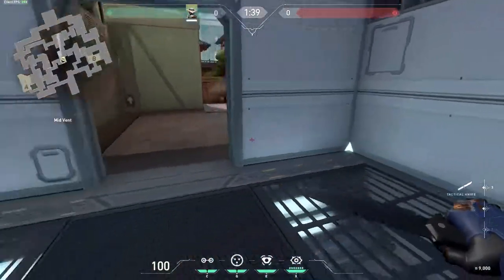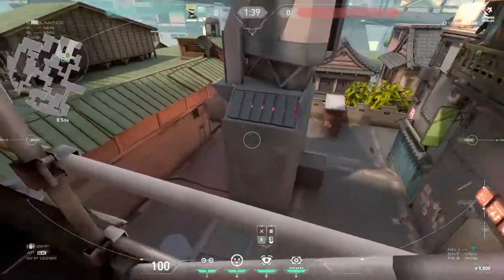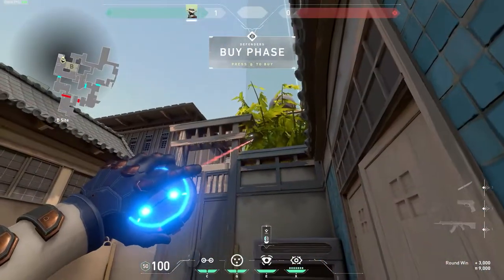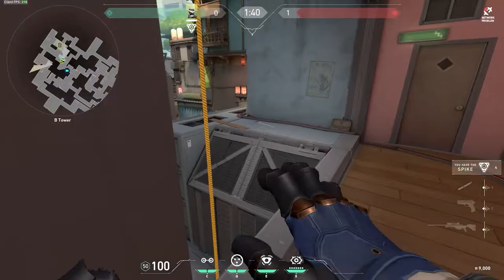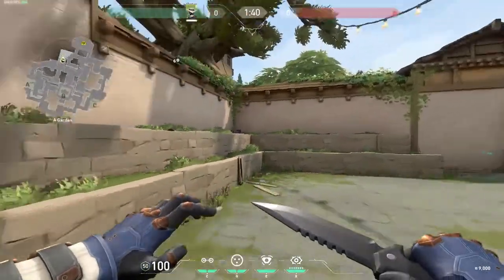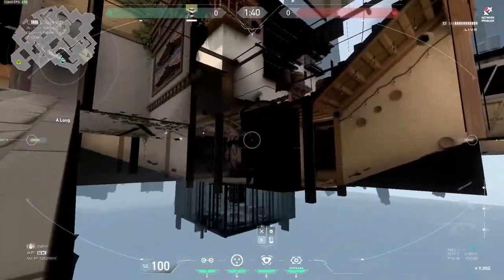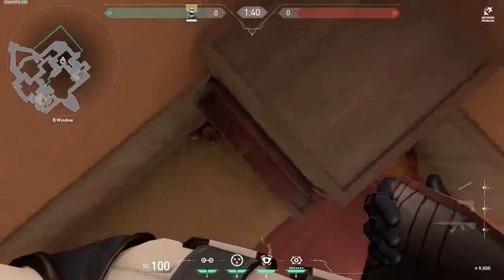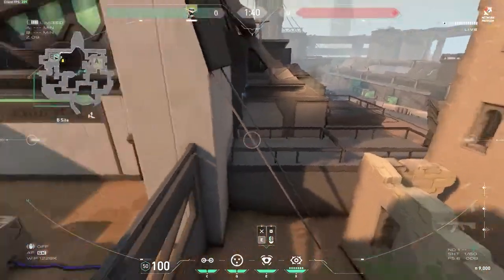Which cam spots works after 0.50 patch? + new OP cam spots - Valorant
Riot Games released patch 0.50, which removed quite a lot of Cypher cam spots. Here I cover what works and what it doesn't aswell as some new spots.
If you have any cam spots for me, please HMU on Twitter My dm's are open, and I will credit you.

FAQ:
Recording software ➜ Shadowplay and SLOBS
Editing software ➜ Premiere Pro
Where I live ➜ Denmark.
Birth ➜ 9/11, 2005
DPI ➜ 800
Windows sensitivity ➜ Default (6)
Mouse ➜ Logitech G502 Spectrum
Songs?